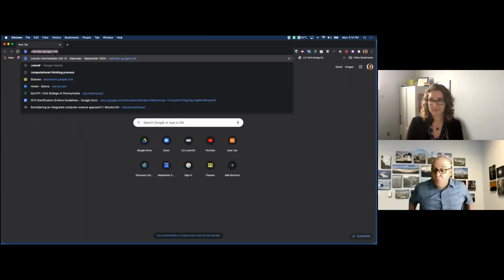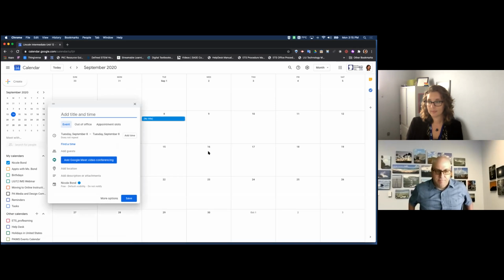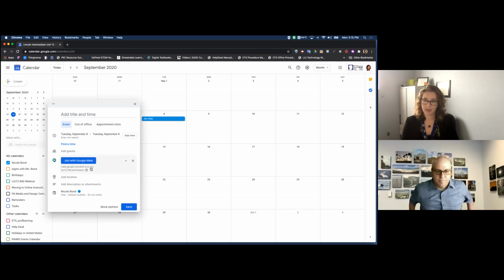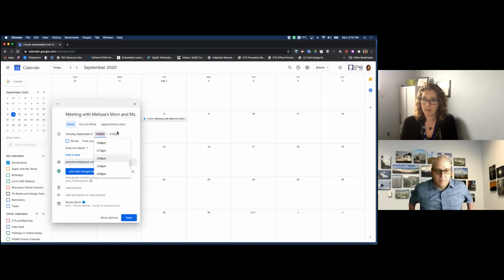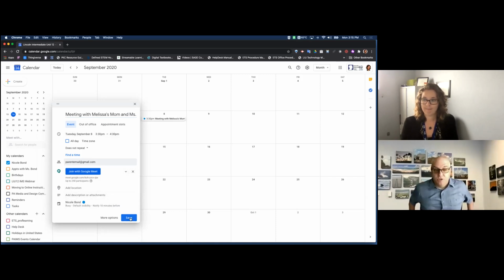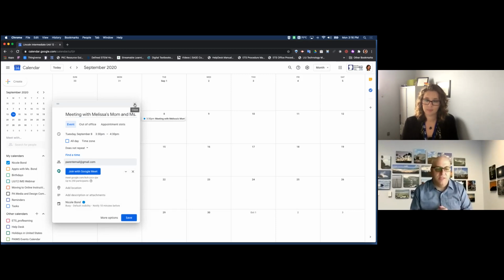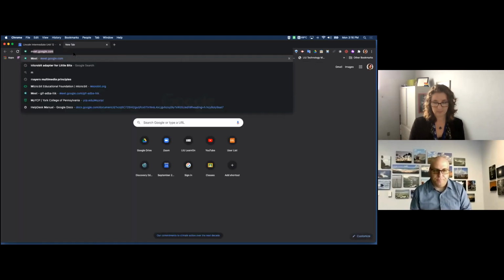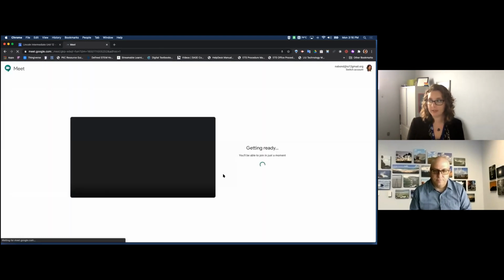Secure Individual Meetings with Google Meet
Learn how to set up individual meetings with students or parents using Google Meet